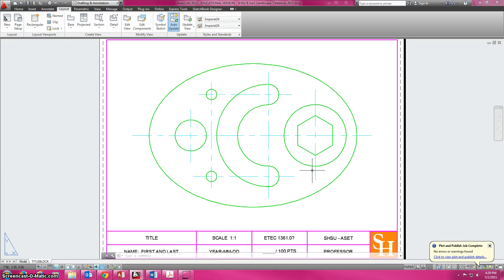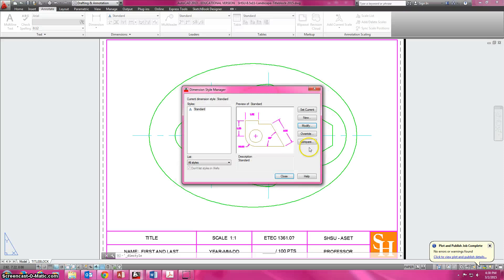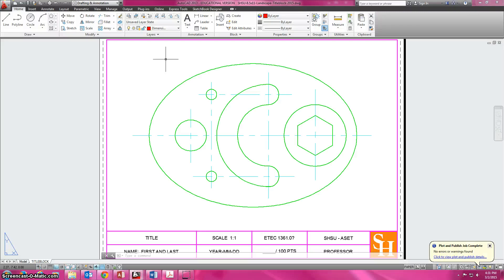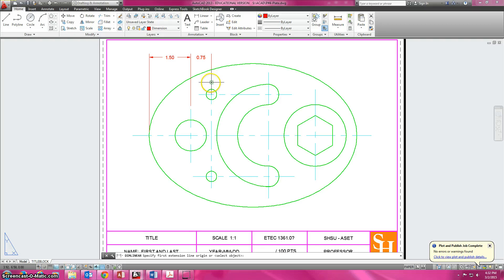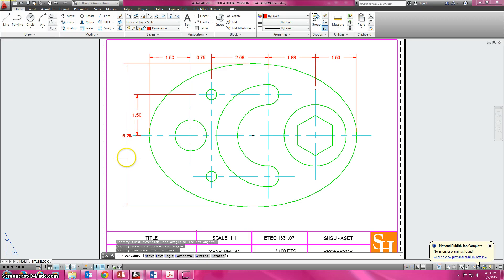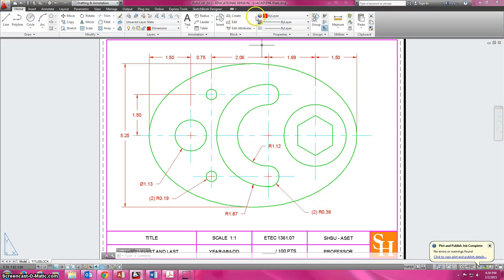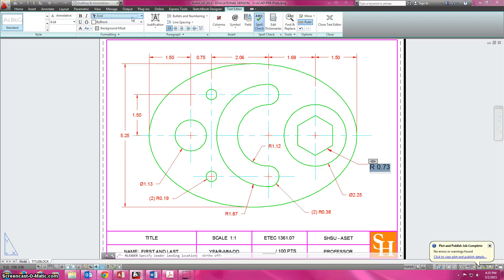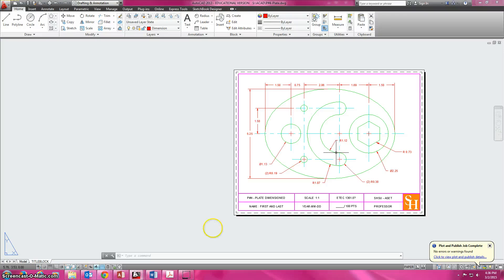How to dimension the P#4 Plate